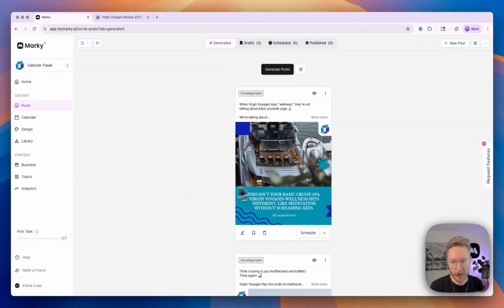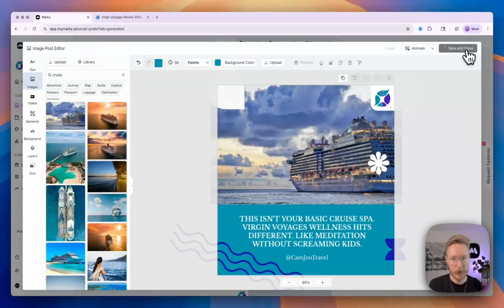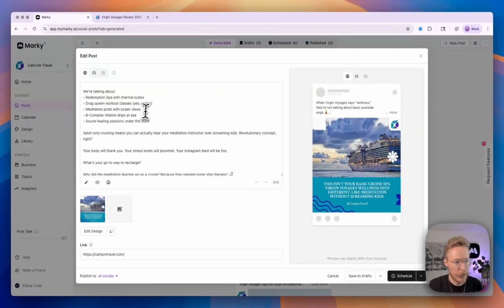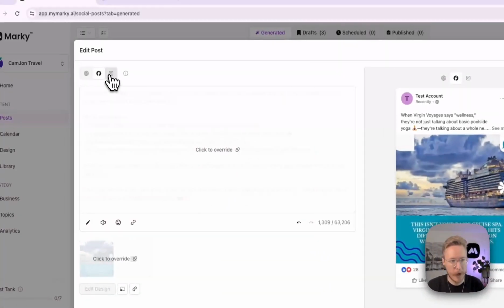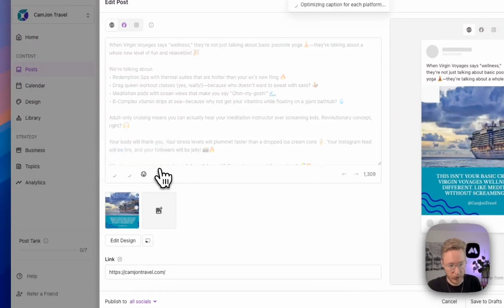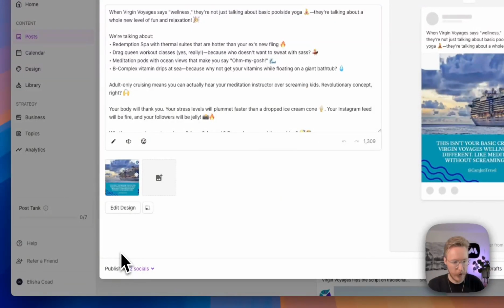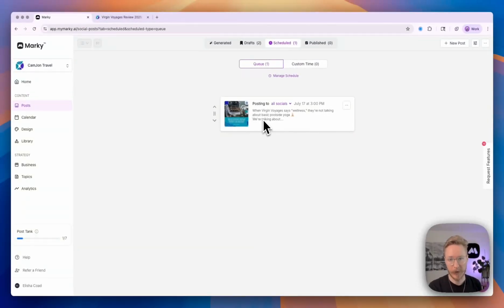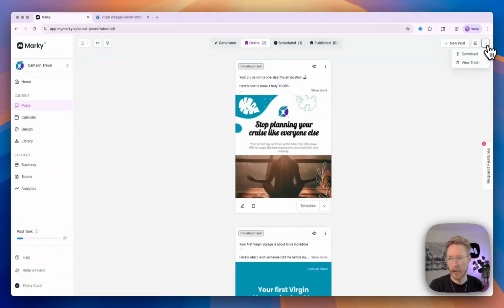Getting Started 4: Editing posts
Want to tweak your post designs or rewrite captions for a specific platform? This one’s for you.

We cover how to edit posts, customize for each social channel, use AI-powered writing tools, and explore Marky’s built-in design editor. Marky wants to help you make every post perfect for your audience.

Chapters:
0:00 Intro
0:22 Editing a design
1:17 Animating a design
2:03 Editing a caption
3:09 Versions of a post
4:10 AI customize
5:02 Other fields
6:30 More tips
7:38 Closing